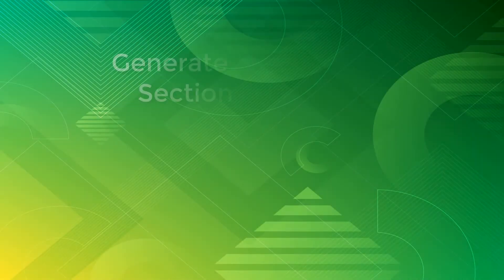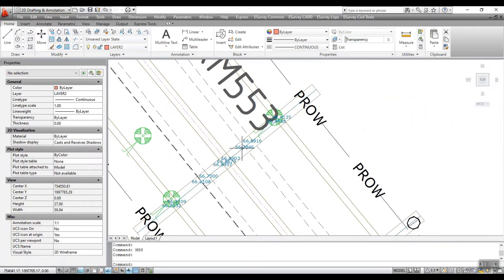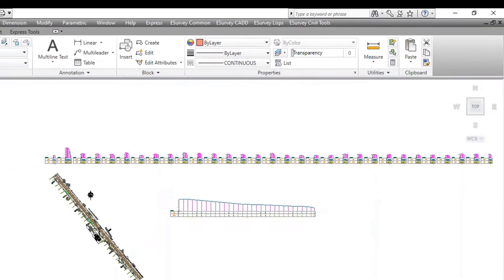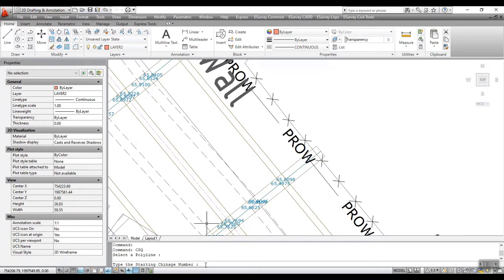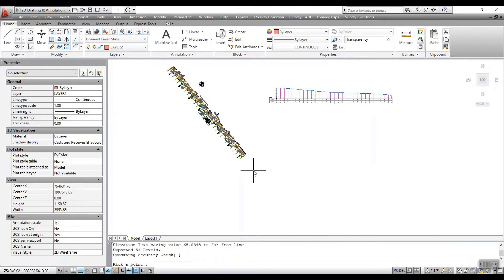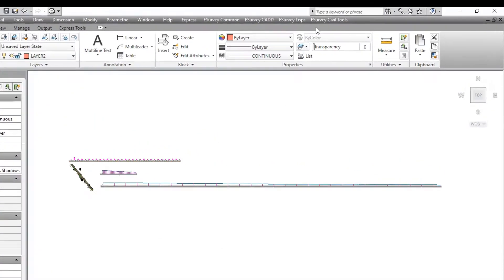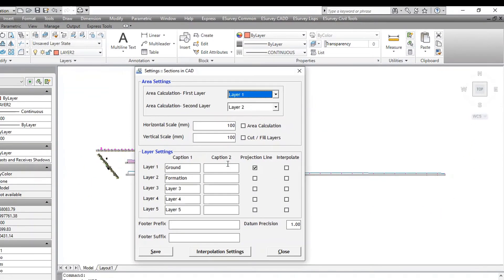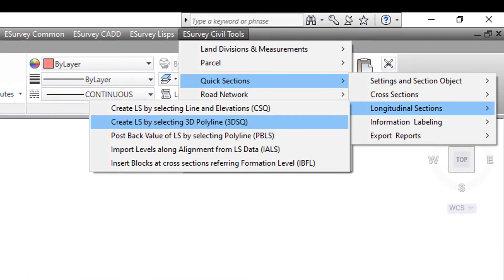Quick Section Software - Generate Longitudinal Sections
Quick Sections is a compact and powerful utility to generate sections instantly within CAD from the data available within CAD or from a CSV file. In this video, you will learn how to create a longitudinal section using alignment data within AutoCAD. Generating a Longitudinal Section is possible using zero distance data of each chainage along an Alignment.

Generate the Longitudinal section drawing by referring to spot levels representing the Longitudinal Section.

Hello everyone, Welcome to the video tutorial about how to generate longitudinal section drawings in the Quick Sections module of ESurvey Civil Tools.

In this tutorial, you will learn to Generate Longitudinal section drawing by referring to spot levels representing the Longitudinal Section.

To create a longitudinal section drawing, select Create LS by selecting Line and Elevations (CSQ)from the Longitudinal Sections menu.

Select a polyline. Enter the Section identification number. Select Elevations, using which the Section has to be generated. Pick a Point to place the generated section. As per the settings set through MSS Command, the longitudinal section will be created. If you have multiple layer elevation data then it will create multiple LS Layers with respective data band.

In this video tutorial,  you have learned how to create a longitudinal section in the drawing.

In the next video, you will learn how to convert a 3D Polyline as Section Drawing.